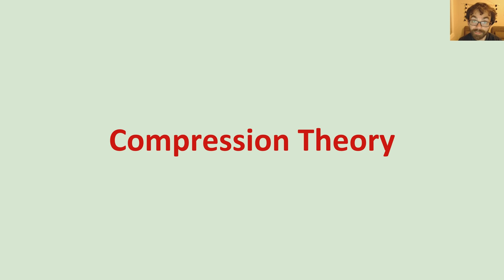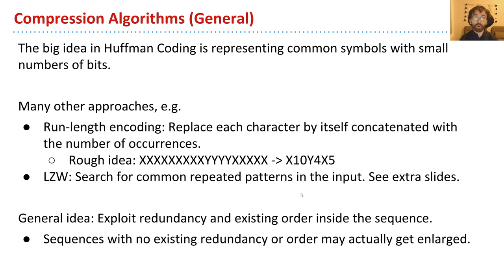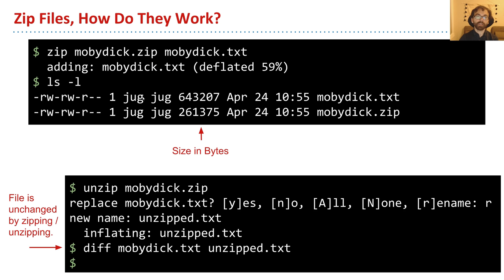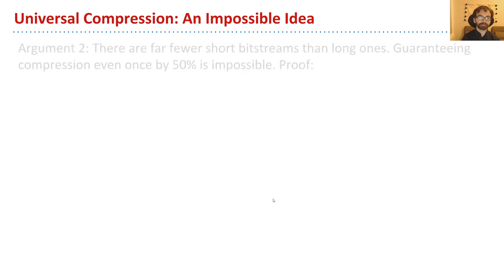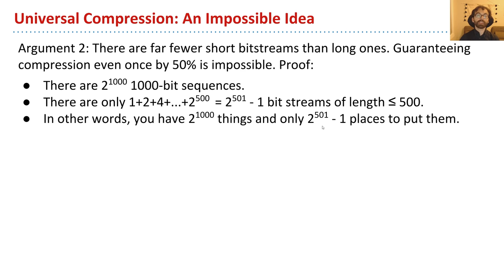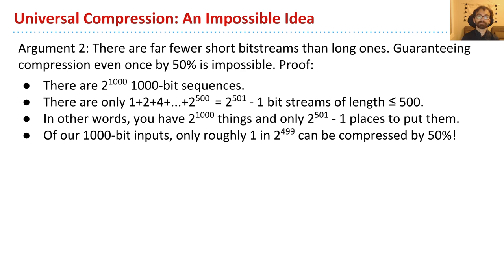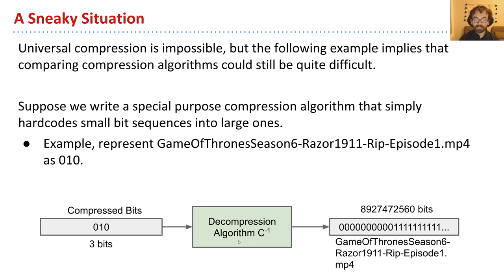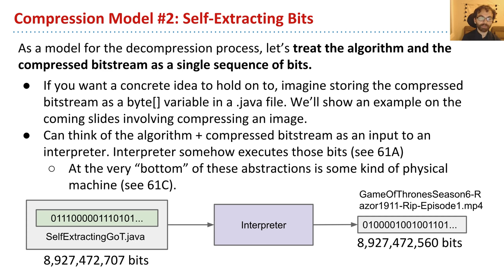vid9 proof that universal compression is impossible, an alternate model for compression